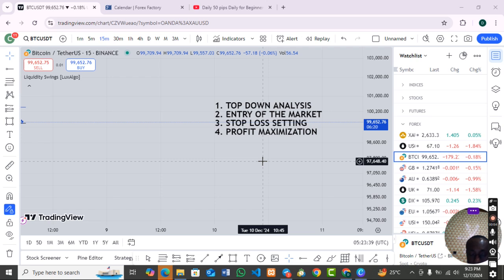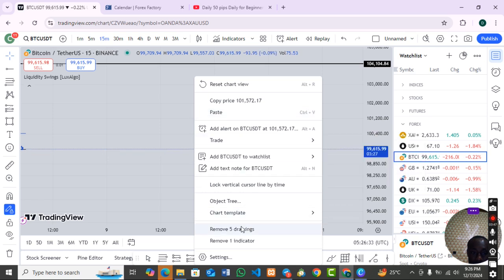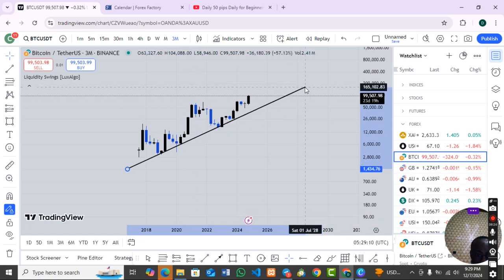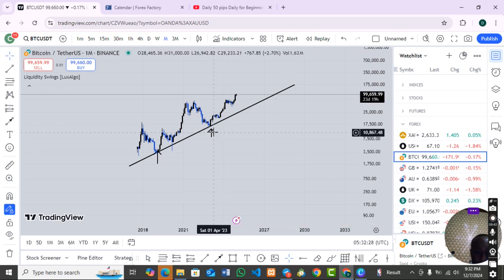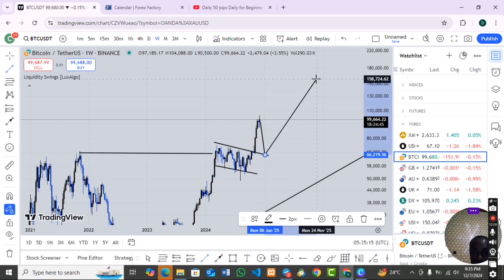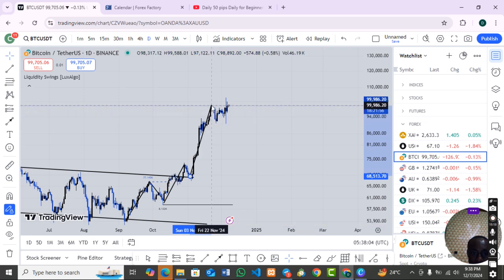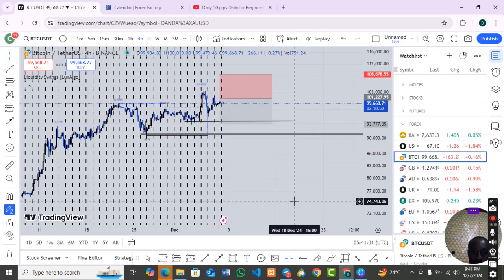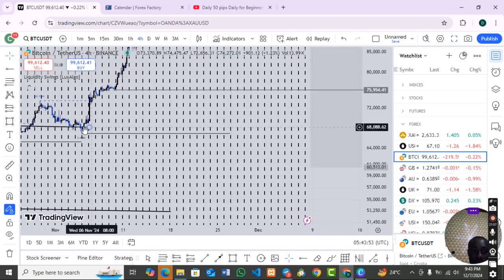BEST TOP DOWN ANALYSIS 2025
Watch this super power best analysis for your journey in 2025. This content will guide you as to how to do proper analysis as trader in the financial markets.